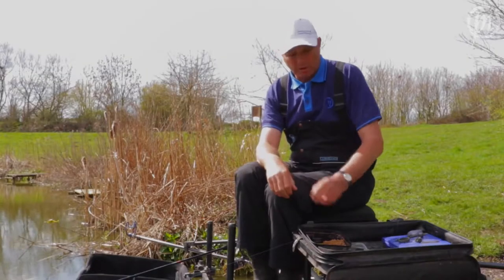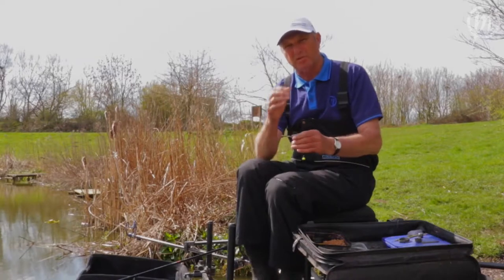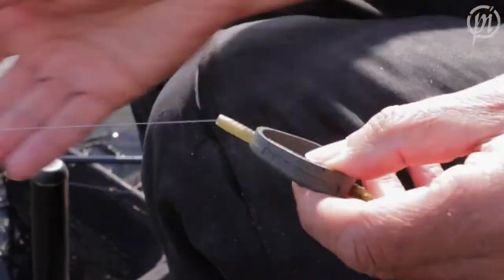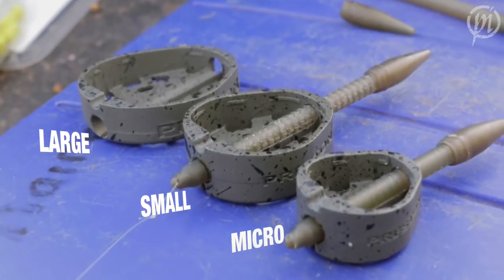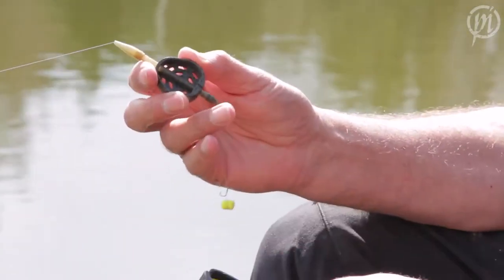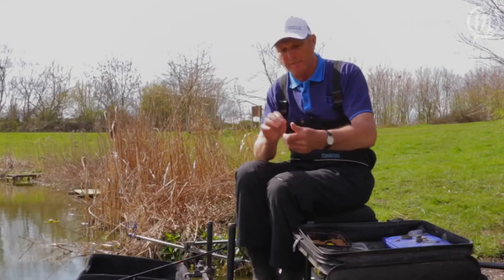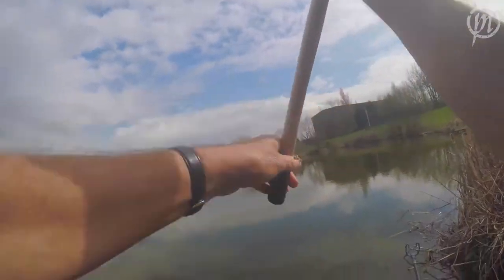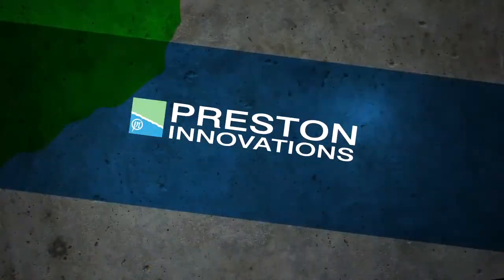Matrita Incarcare Nada Preston Dura Banjo Quick Release Mould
Matrita Quick Release Dura Banjo Mould permite pescarului pentru sa incarce cantitatea perfecta de nada sau pelete, de fiecare data. Are un design care va permite sa aplicati o presiune maxima la incarcare, pentru a evita detasarea momelii in timpul lanseului sau la impactul cu apa. Butonul de eliberare este supradimensionat, pentru a scoate cu usurinta momitorul din matrita.

Materialul neaderent ajuta la eliberarea nadei sau a peletelor fara ca aceasta sa se lipeasca de peretii matritei, producand in acelasi timp o incarcare corecta, consistenta si aerodinamica de fiecare data. Este compatibila cu momitoarele din gama Dura Banjo Feeder.

Caracteristici:

Tip accesoriu: matrita de incarcare;
Material: silicon rezistent si neaderent;
Sistem de eliberare rapida a momitorului (buton);
Compatibila cu gama Dura Banjo Feeder.